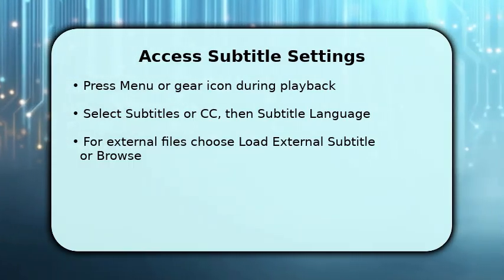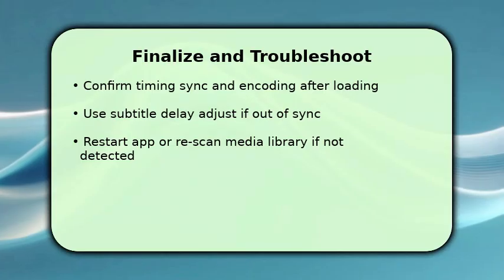How to Change Subtitles in Hitv App (full Guide)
Learn the step-bythy process of changing subtitles in Hitv app with our comprehensive guide. Whether you're adjusting for clarity, language preference or simply want to customize your viewing experience, this video provides all necessary tips and tricks.